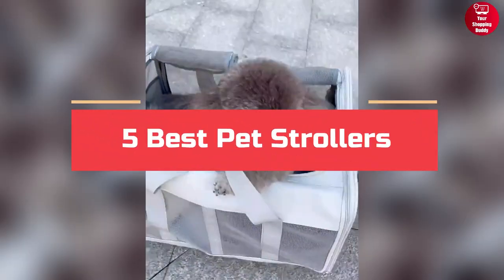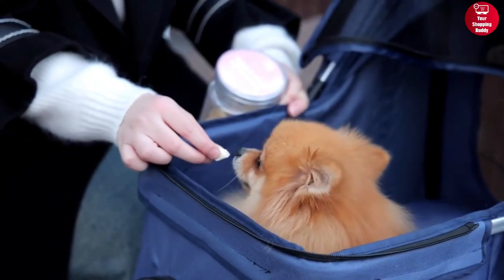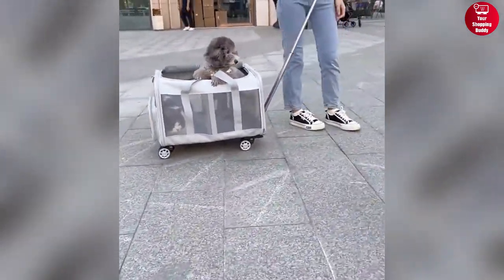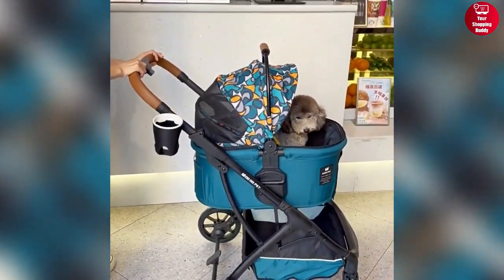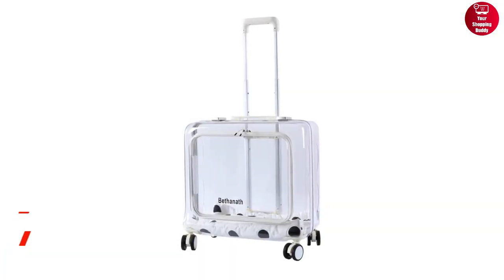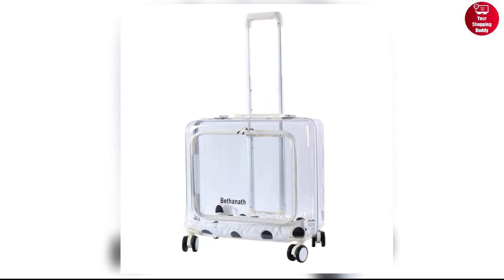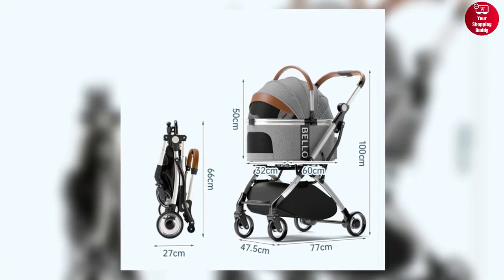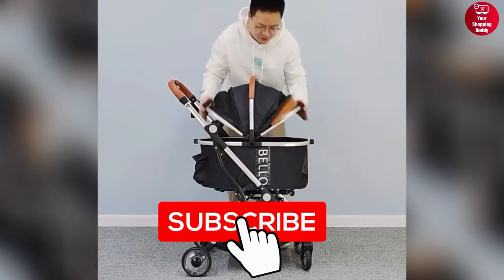5 Best Pet Stroller for Dogs & Cats - Pet Strollers on AliExpress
In this video, we’ll show you 5 best pet stroller 2024. If you are up for the best pet strollers or looking for the best pet strollers reviews then you’re in the right place. Because we have chosen the 5 best pet strollers for you which will be perfect for your pet. So whether you’re looking for best dog stroller or cheap dog stroller or large dog stroller or even best pet stroller for small dogs this video will surely help you. So watch till the end of the best pet stroller review to find the best troller for pet 2024.

0:00 - Introduction

0:11 - 5. Pawz Road Pet Stroller

0:51 - 4. Pet Trolley Case

1:32 - 3. Detachable Pet Stroller Carrier

2:13 – 2. Bethanath Pet Stroller

3:04  – 1. Bello Pet Stroller

More Offers On AliExpress

These are the 5 Best Pet Strollers Reviews in 2024
What we do:
We try to make the best lists of the top products in different niche. Our team analyzes lots of reviews and expert's suggestions to make the best findings that will help you buy the best products.
***”Your Shopping Buddy” is a participant in the AliExpress Associates Program. As an AliExpress Associate, we earn from qualifying purchases without any extra charge to you.